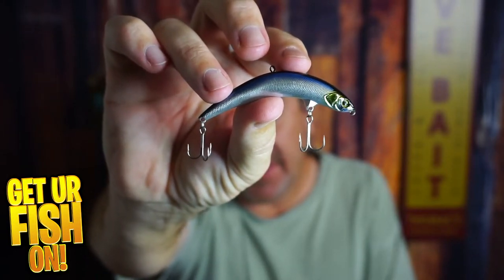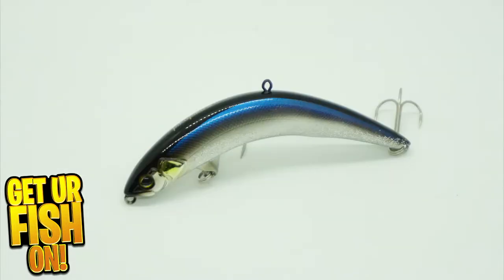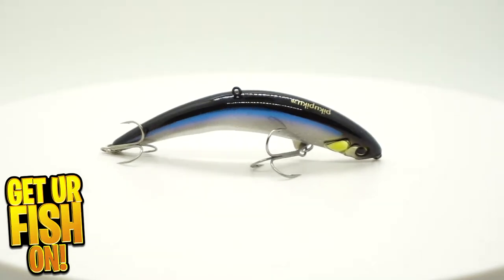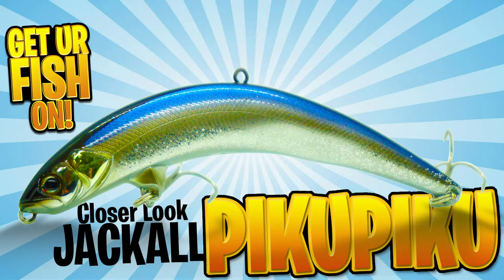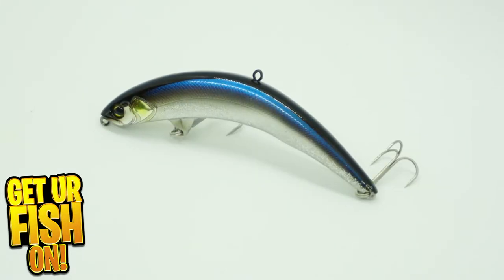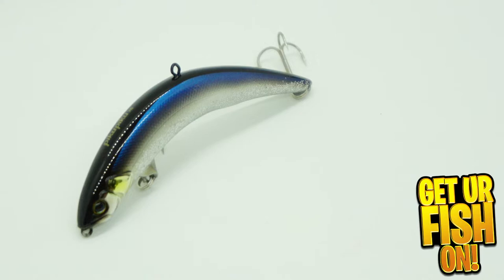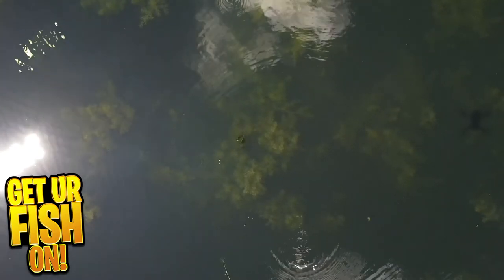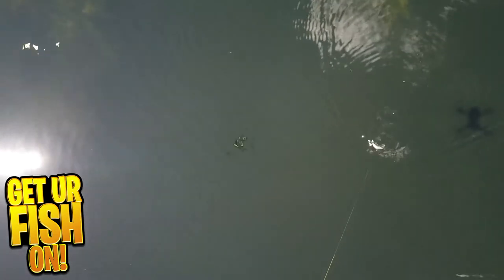Jackall Pikupiku Topwater Finesse Floating Bass Fishing Lure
How does the Jackall Pikupiku topwater finesse bass fishing lure work in the water? Does this topwater floating fineese lure catch largemouth bass? Check out this tackle review video of the Jackall Pikupiku with up close photos, drone footage and narration of the Jackall Pikupiku in action for yourself and decide if you should have it in your tackle box.

Timecodes:
0:00 - Introduction of the Jackall Pikupiku topwater bass fishing lure
0:15 - Like, Comment and Subscribe to the Channel
0:31 - Close up pictures of the Jackall Pikupiku
0:42 - Turn table 360 degree video of the Jackall Pikupiku
0:53 - About the Jackall Pikupiku topwater bass fishing bait
1:15 - Drone video footage of the action of the Jackall Pikupiku
1:45 - What do you think of this bass fishing lure?
1:55 - Like comment and subscribe to Get Ur Fish On! Channel